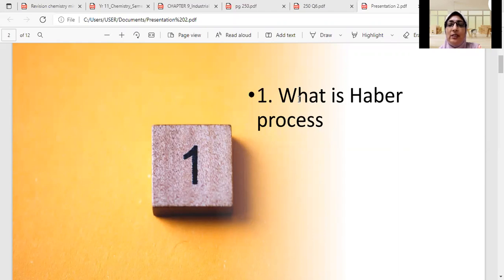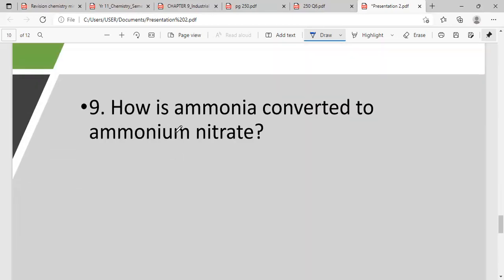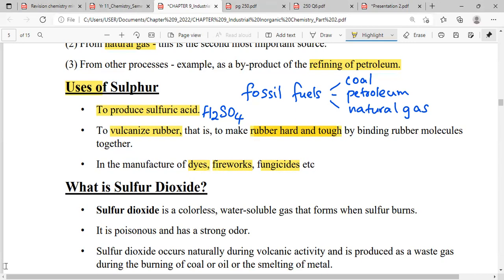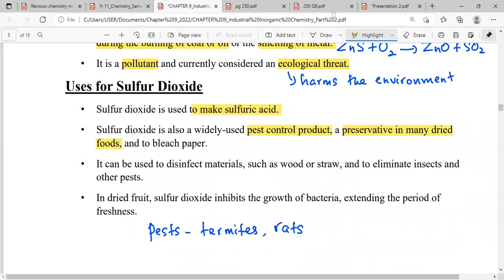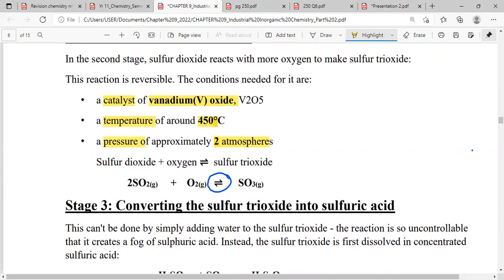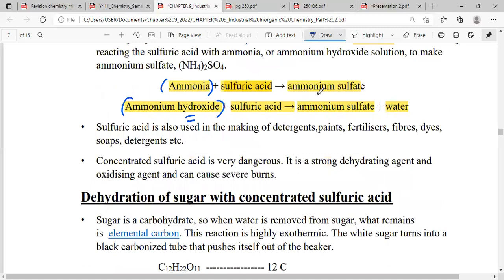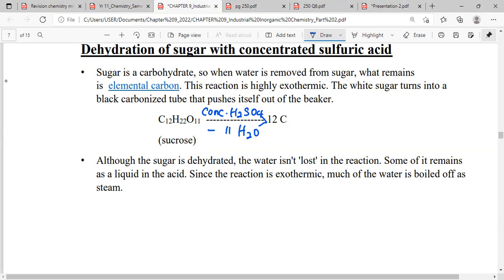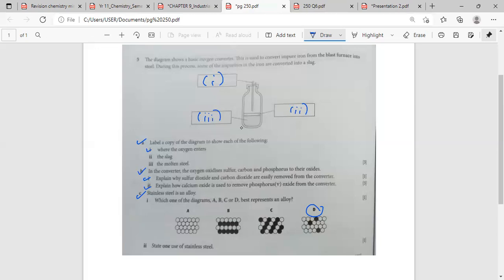2022 Sem 1 Chem week 6 video 2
Sulfur and sulfuric acid. Discussion of end of chapter question(Chapter 9)